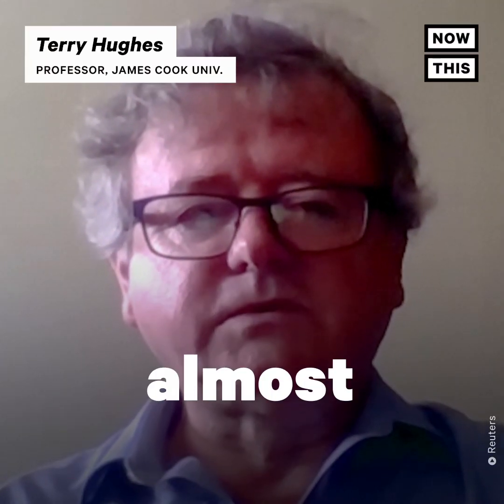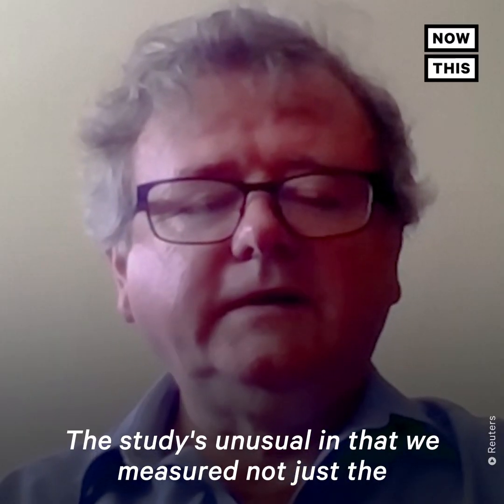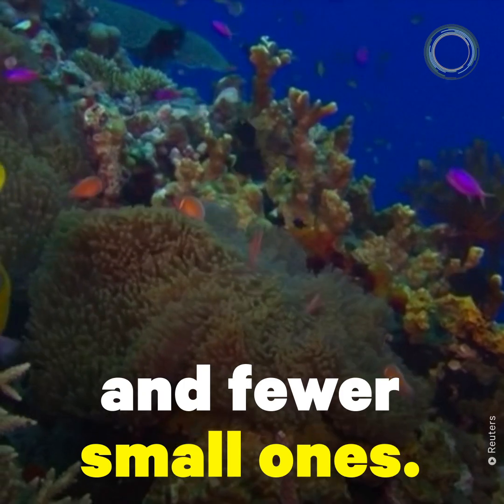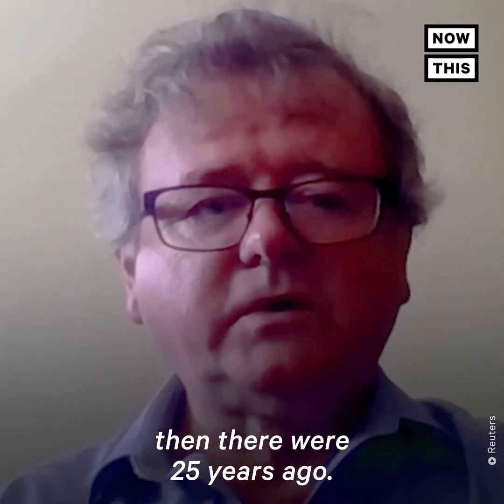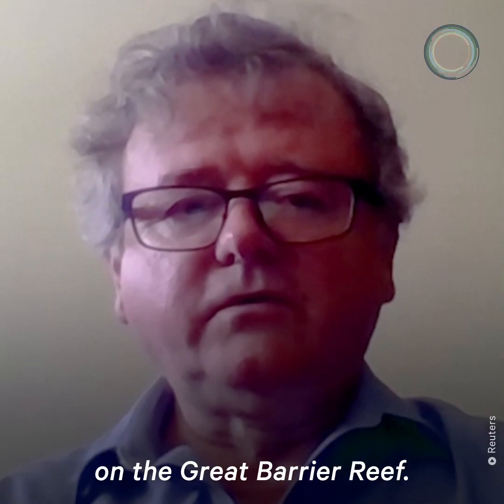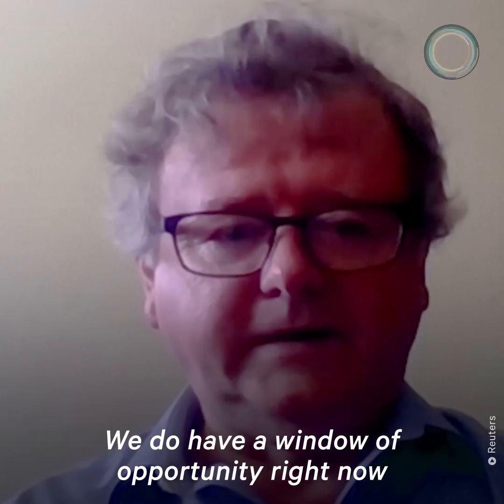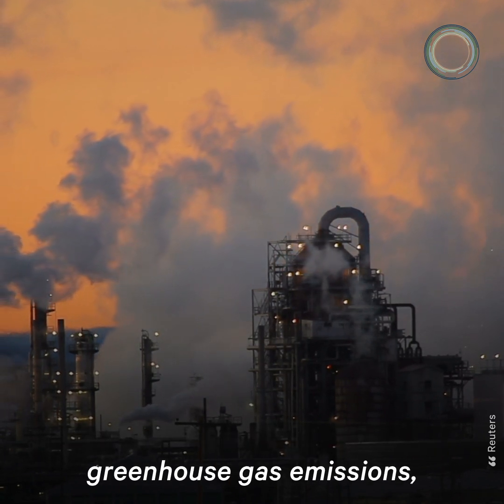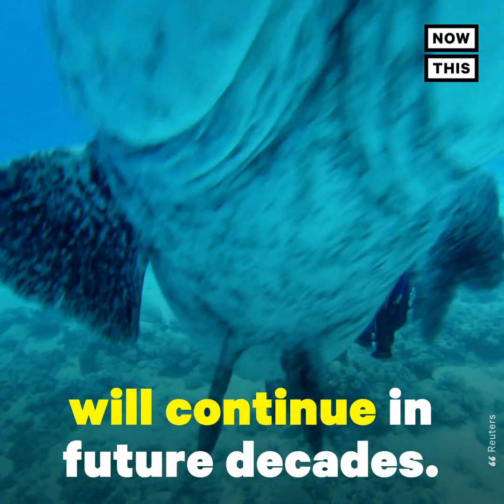How Ocean Warming Has Killed 50% of Great Barrier Reef's Coral | NowThis Earth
More than half of the Great Barrier Reef has lost its coral to ocean warming and mass mortality events.

Researchers from James Cook University in Australia have found that more than half of the coral in the Great Barrier Reef was killed between 1995 and 2017. This was due to long-term ocean warming and a series of mortality events, including 4 mass bleaching episodes.

'The resilience of the reef, its ability to bounce back from recurrent mass bleaching events has been compromised,' explains Prof. Terry Hughes.

Coral bleaching happens when the water is too warm; the corals expel algae from their tissues, causing them to turn completely white. This added stress greatly increases mortality rates and impacts other organisms living within the reef.

The researchers say global temperatures and greenhouse gas emissions must stop rising.

'We do have a window of opportunity right now to try and achieve the Paris Agreement targets,' says Hughes.

NowThis Earth is daily news coverage of climate, sustainability, biodiversity, species extinction, and environmental justice, and other planetary concerns.